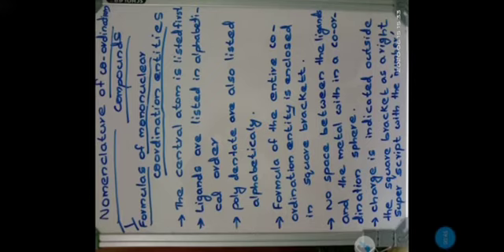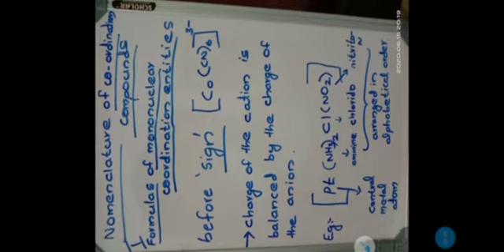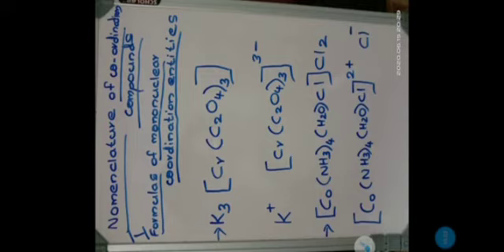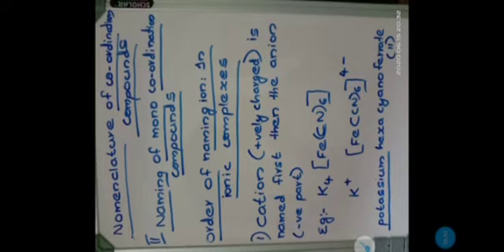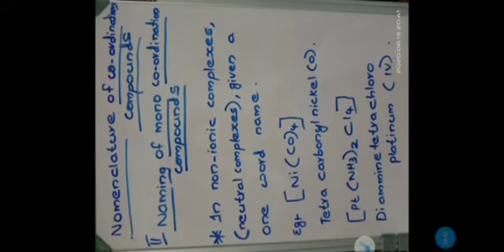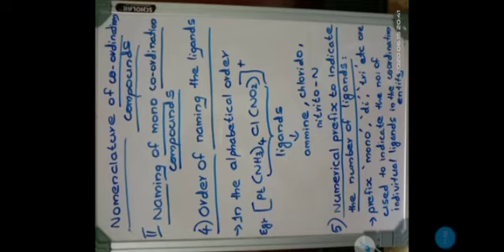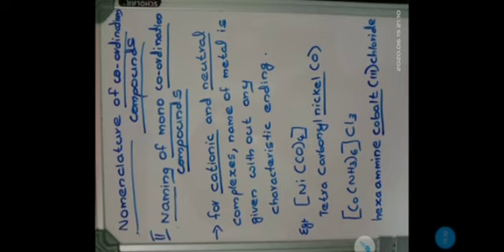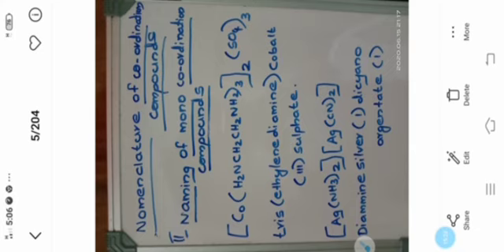Coordination chemistry. Plus two unit 9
Cbse/kerala